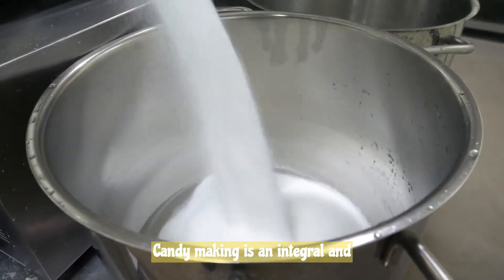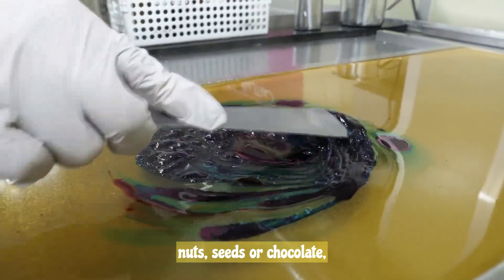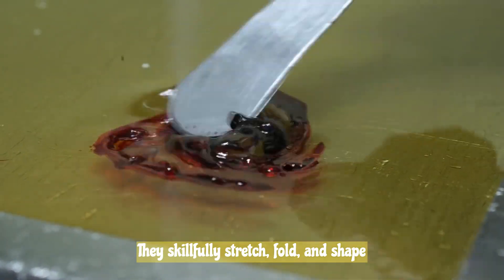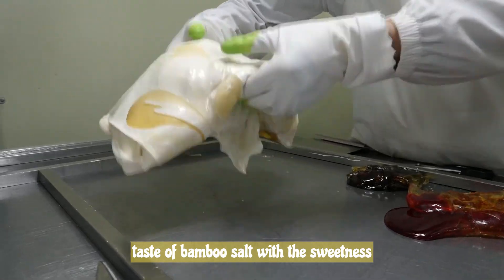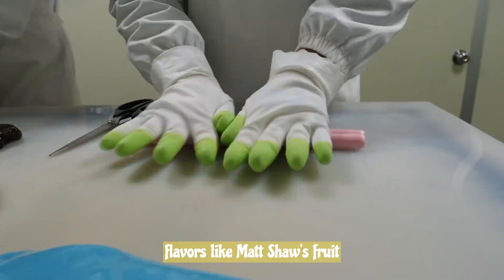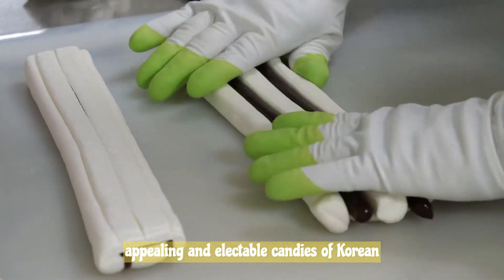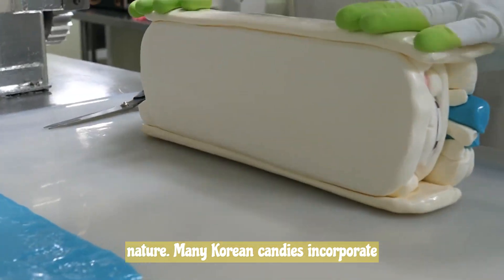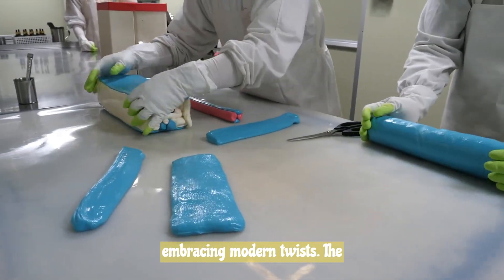Sugar Sculptors - Crafting Candy Marvels in Korean Street Scene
Sugar Sculptors: Crafting Candy Marvels in Korean Street Scenes" captures the mesmerizing world of handmade candy making found within the vibrant tapestry of Korean street food culture. Step into a realm where skilled artisans transform humble ingredients into exquisite confections that are as visually stunning as they are delectable.

In this enchanting journey, witness the convergence of tradition and innovation as candy crafters deftly pull, stretch, and shape vibrant candy mixtures into intricate designs that evoke a sense of wonder. Each candy masterpiece becomes a unique work of edible art, a testament to the artisans' dedication, skill, and creativity.

Amidst the bustling energy of Korean street scenes, the aroma of caramelized sugars and the captivating sounds of candy-making rituals draw you in. Experience the magic as candy sculptures take form – from delicate floral patterns to adorable animals, all brought to life through the expert hands of these culinary artists.

"Sugar Sculptors" offers a glimpse into the cultural significance of these candies, where centuries-old techniques are passed down through generations, ensuring the preservation of not only flavors but also time-honored traditions. It's a celebration of the harmonious blend of sweet and savory, of the fusion of innovation with the wisdom of the past.

As you immerse yourself in the candy-making process, you'll come to understand how these edible creations go beyond mere treats. They are symbols of togetherness, shared moments of joy, and connections to Korean heritage. The candies become ambassadors of culture, inviting you to explore the heart and soul of Korean street food through a delightful sensory experience.

"Sugar Sculptors: Crafting Candy Marvels in Korean Street Scenes" invites you to indulge in a visual and culinary feast that showcases the artistry, craftsmanship, and cultural richness of Korean candy making. Whether you're an avid food enthusiast or simply curious about the world of street food, this captivating exploration promises to leave you with a newfound appreciation for the edible wonders that grace the bustling streets of South Korea.